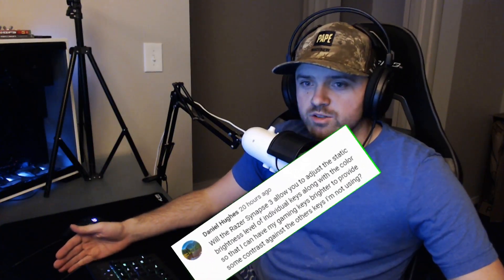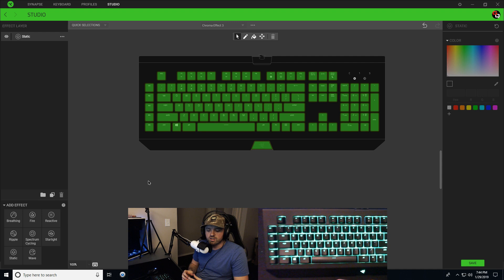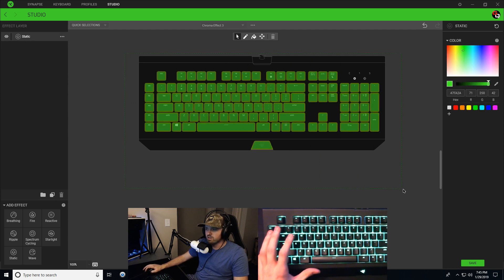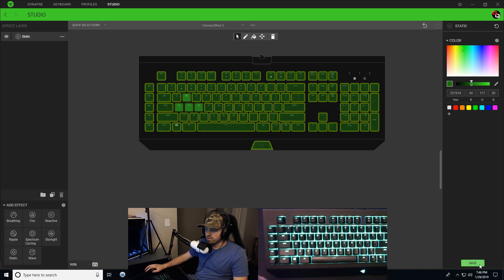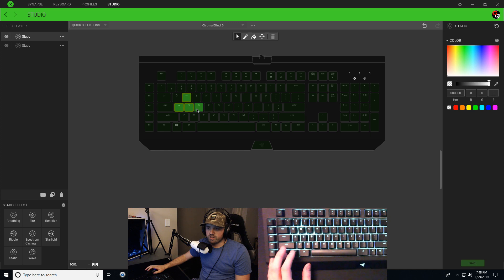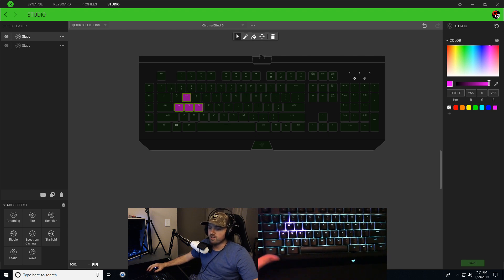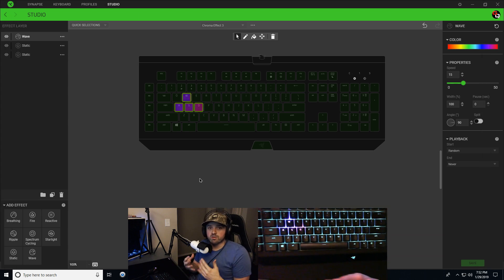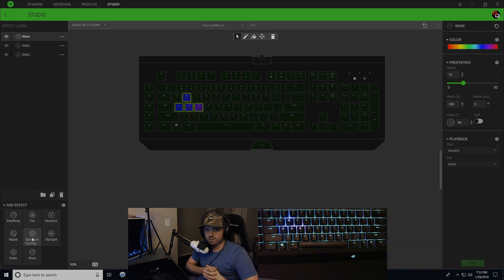Changing Specific Chroma Key Lighting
This is a comment response video on how to change the lighting on specific keys for your razer chroma keyboard using Razer Synapse 3.

! The Razer Cynosa Lite keyboard cannot customize individual keys ! Sorry :(